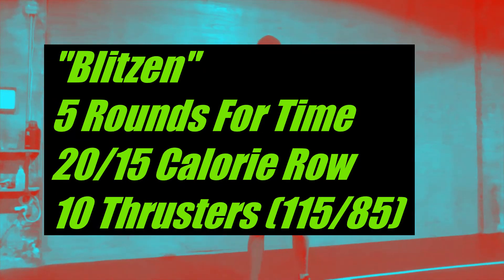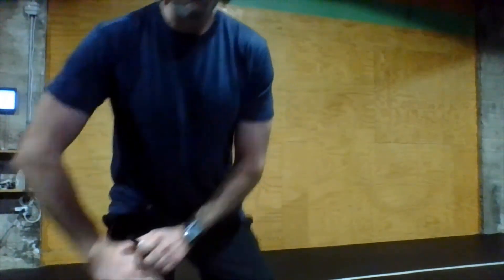Rivet 1.22.21 "Blitzen"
"Blitzen"
5 Rounds For Time
20/15 Calorie Row
10 Thrusters (115/85)